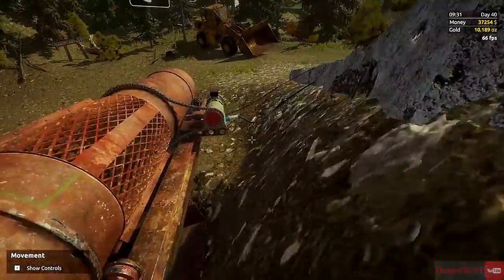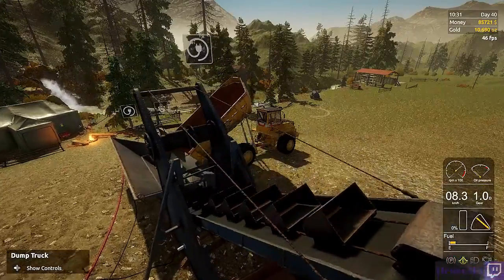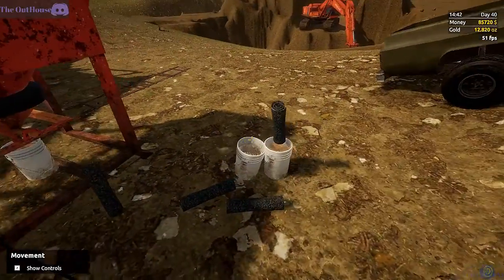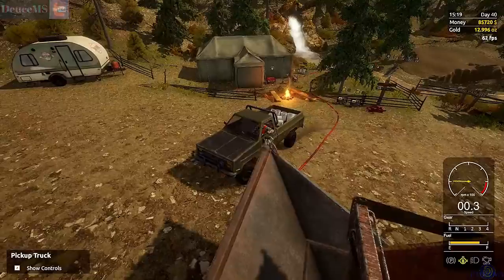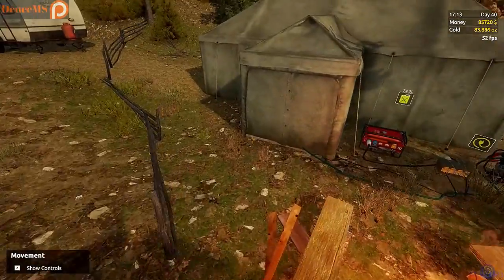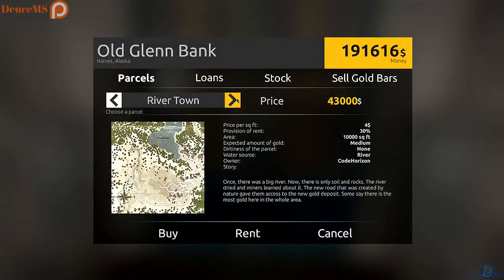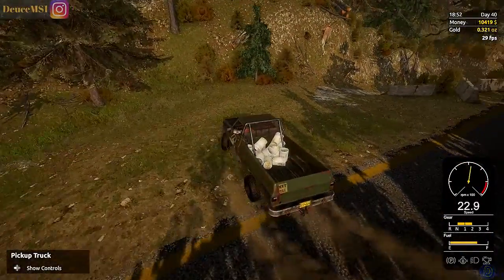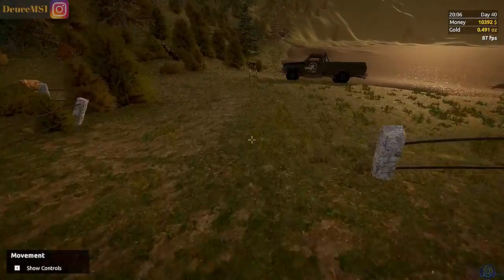Gold Rush:The Game | #13 | 95 oz Clean out | New Claim!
Hold on to your seats, we are starting a new claim soon!